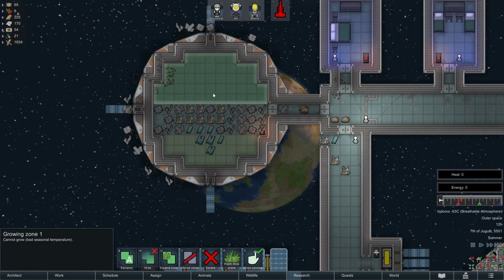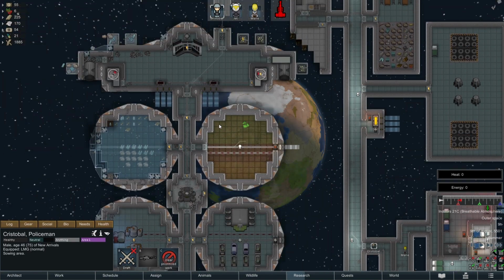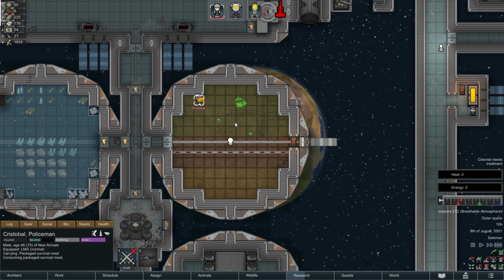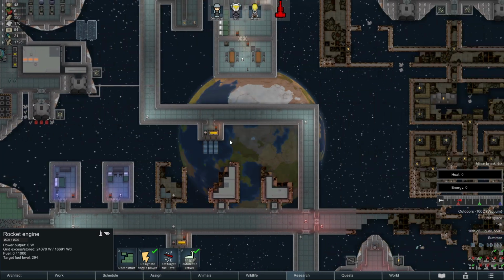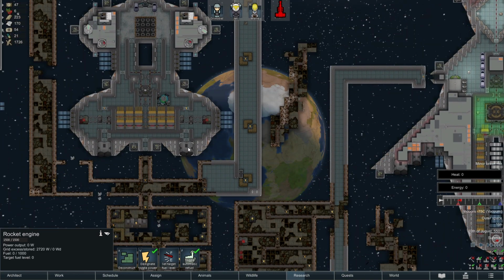Rimworld SOS2 Space Station Survival 5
Saz tries to survive in a broken down space station with everything wanting to kill his guys...